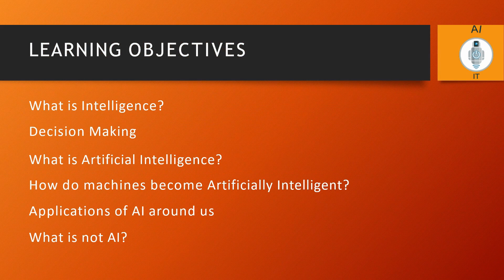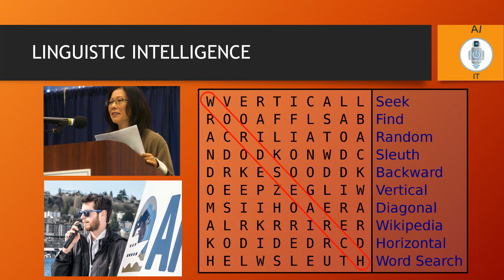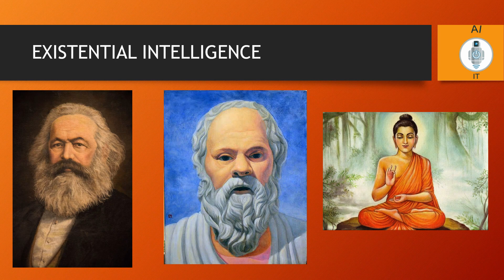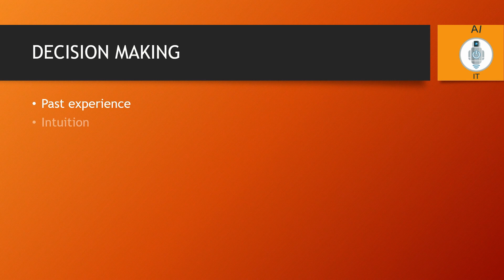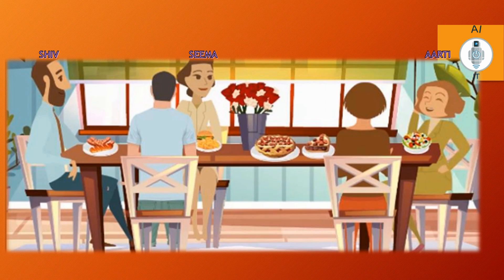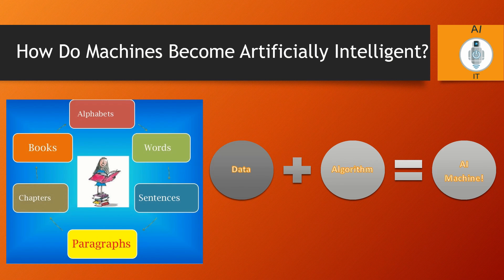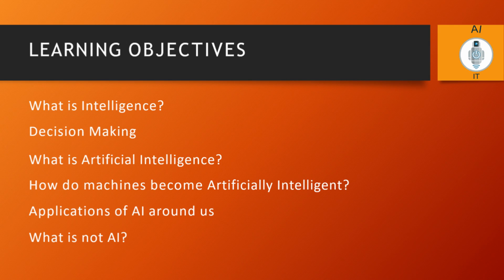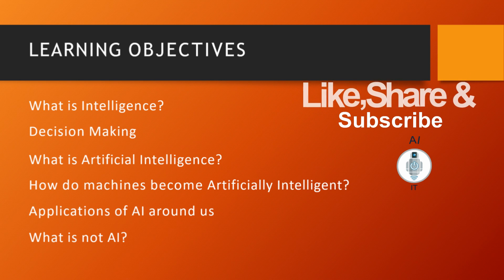Class 10 Artificial Intelligence | Unit 1 -Introduction to AI | Foundational concepts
This video explains the following:
     * Decision Making
     * What is Artificial Intelligence?
     * How do machines become artificially intelligent?
     * Applications of AI around us
     * What is NOT AI?